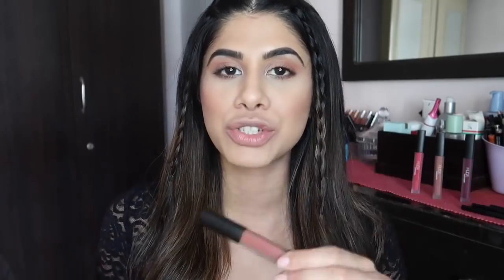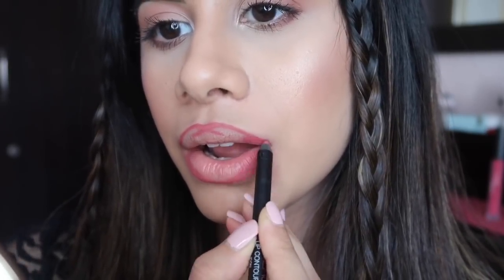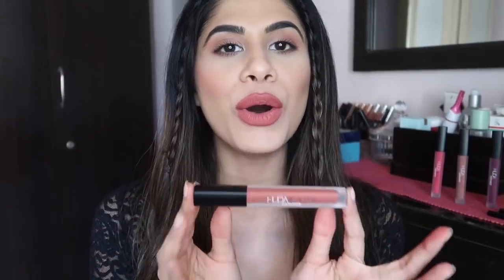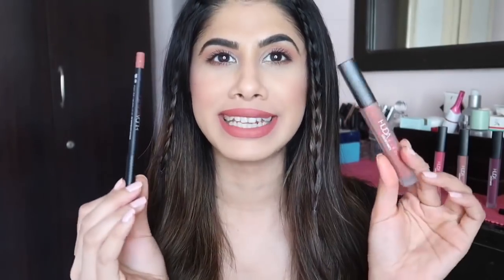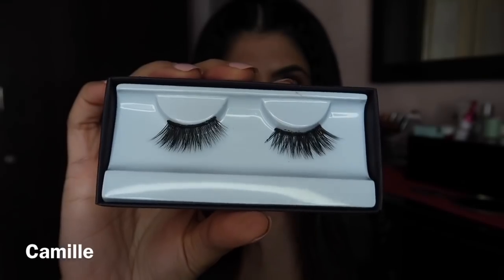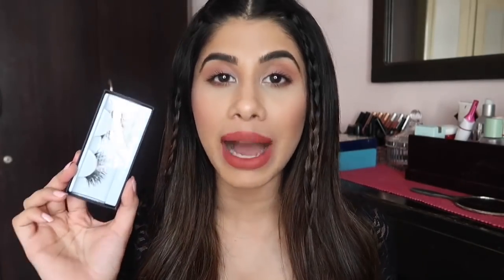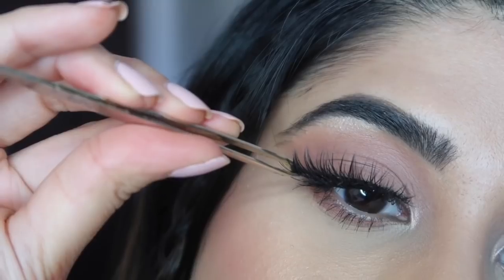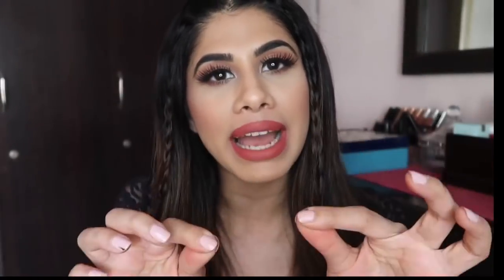How to : GET FULLER LIPS / WEAR FALSIES | Swatches of the HUDA BEAUTY lipsticks | Malvika Sitlani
Hey guys!!!

I have been getting a lot of requests for lashes and swatches of the Huda liquid lipsticks!

I love you all so very much my munchkins!

I got the Huda beauty products in PR., which I'm SO grateful for.

Product links

FAQ
- What lenses do I wear?
Freshlook lenses in Grey.

Xoxo